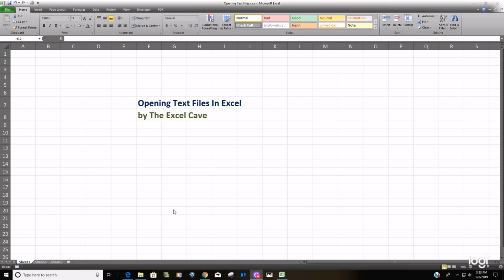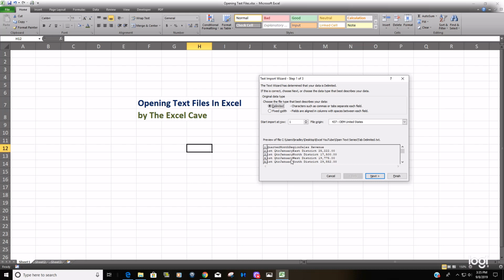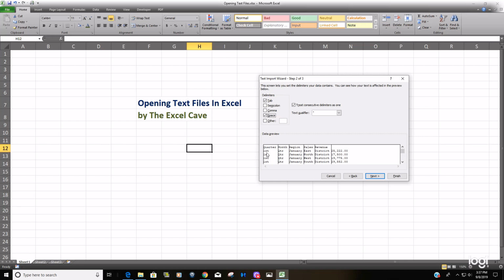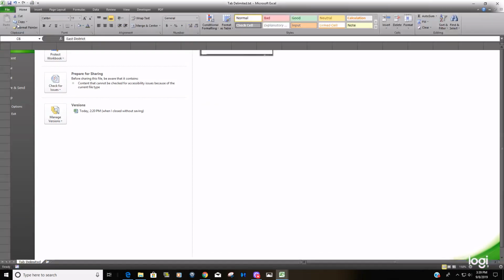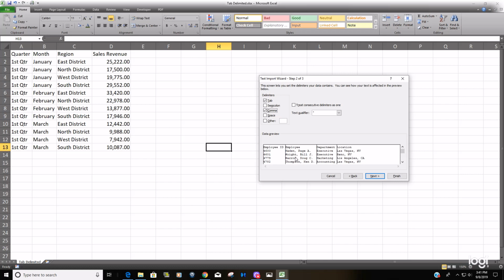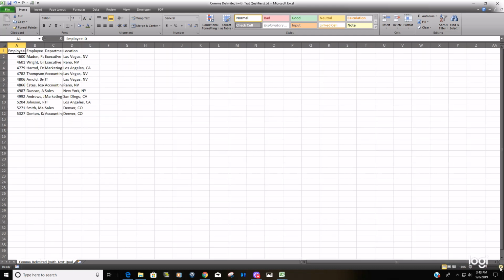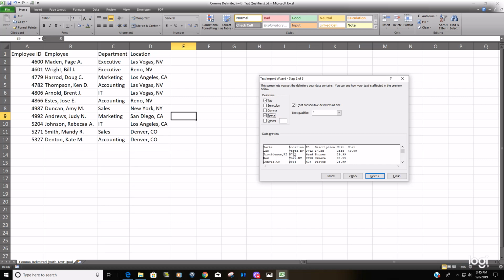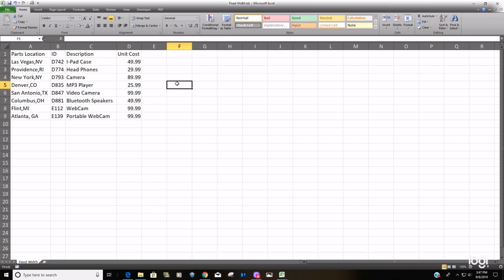Open Text Files in Excel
This video shows 3 different examples of importing Text Files into Excel.  These examples are as follows:
1.  Text Tab Delimited
2.  Text Comma Delimited with double quote text qualifiers
3.  Text with Manual Fixed Width Import Option (no delimiters)